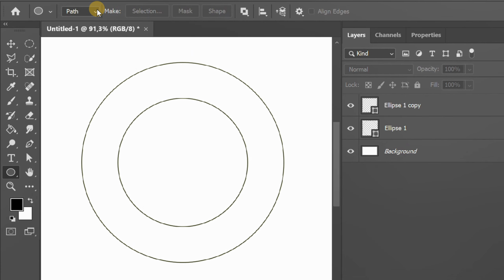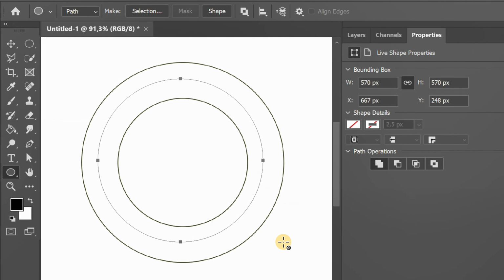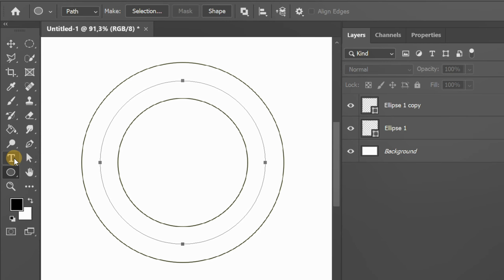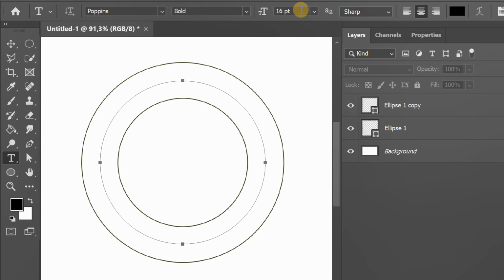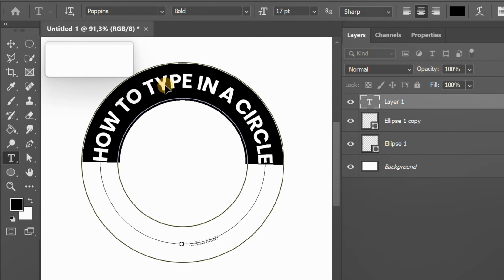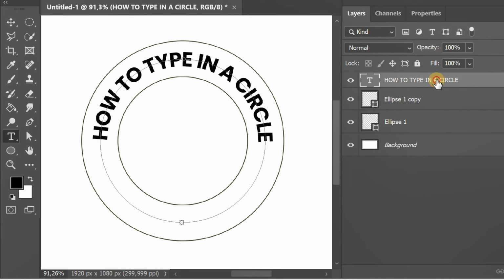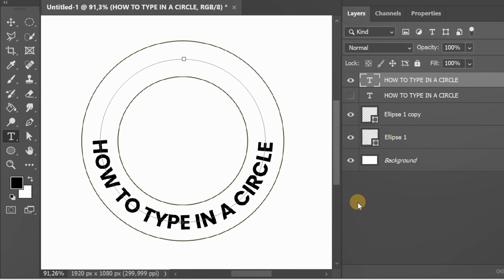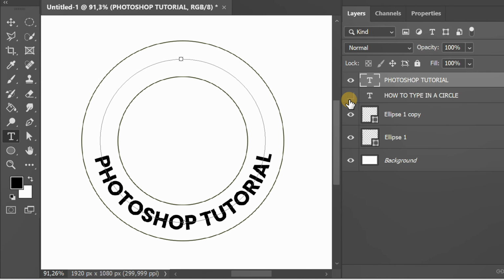Easy how to Type Text in a Circle in Photoshop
This video explains how to Type Text in a Circle in Photoshop.